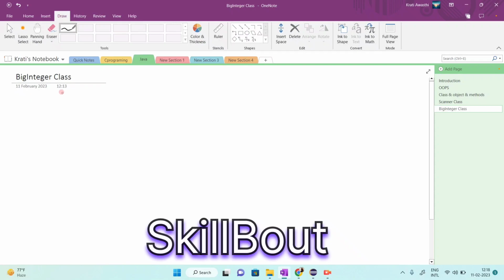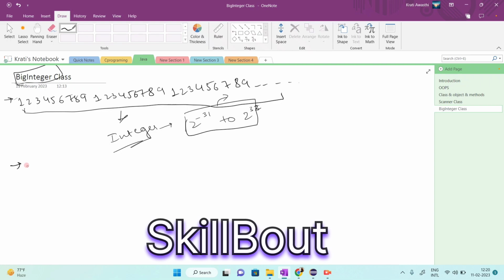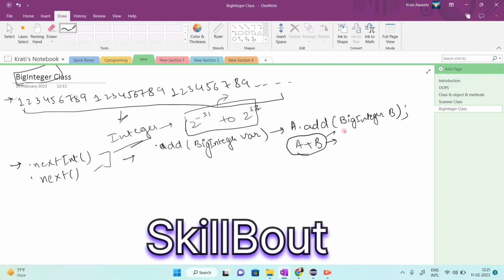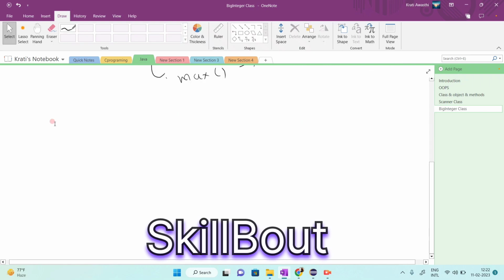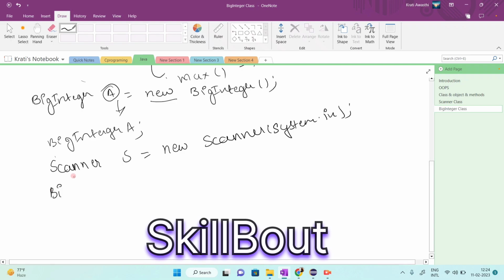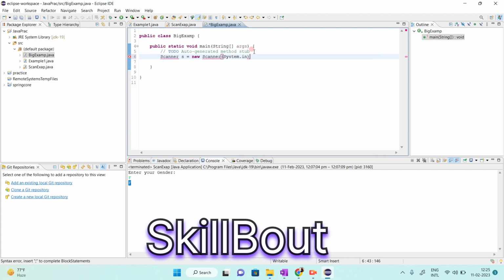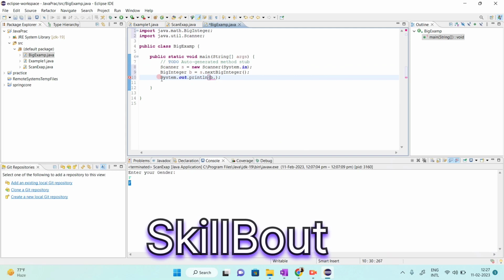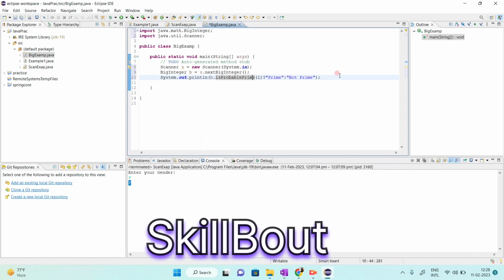scanner class in Java (part-2) | BigInteger | Krati Awasthi | SkillBout